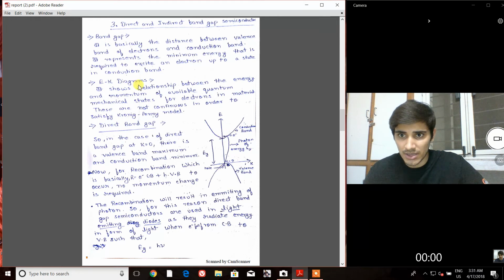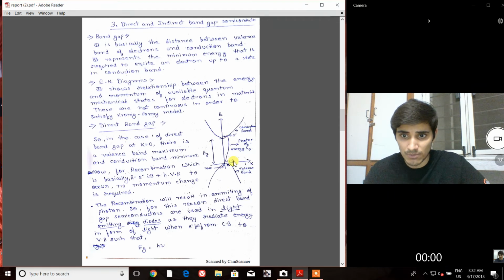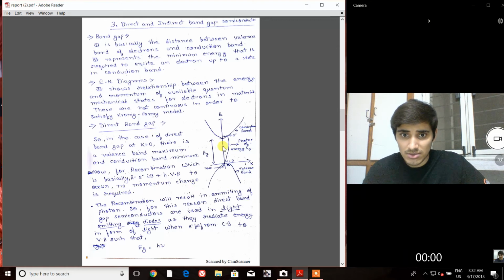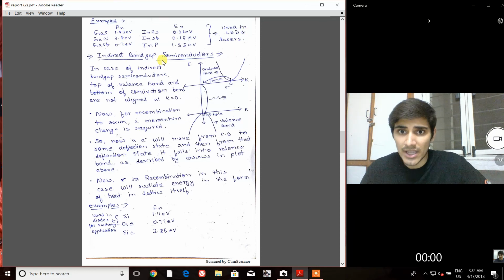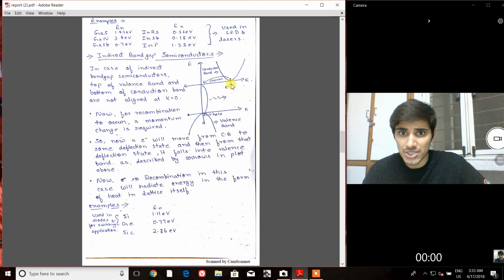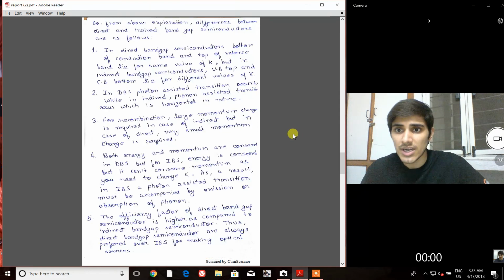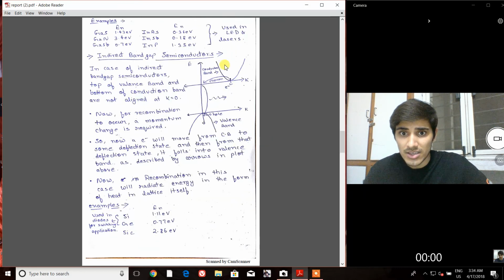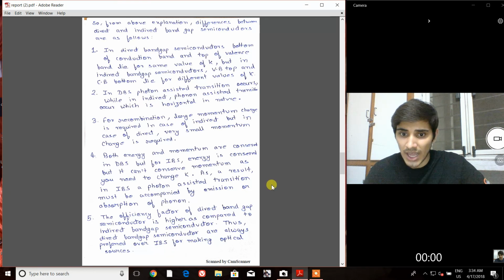Direct and Indirect band gap semiconductors using E-K diagrams